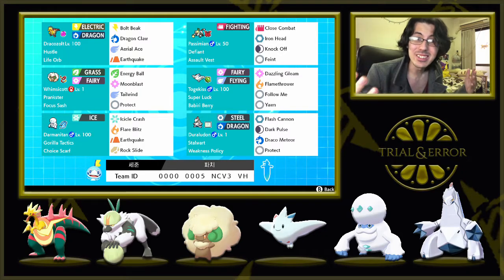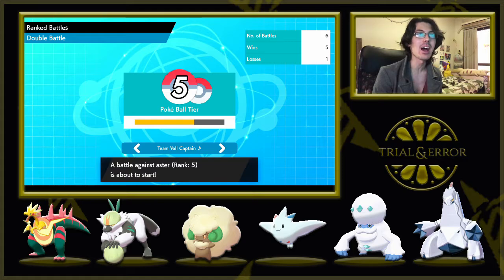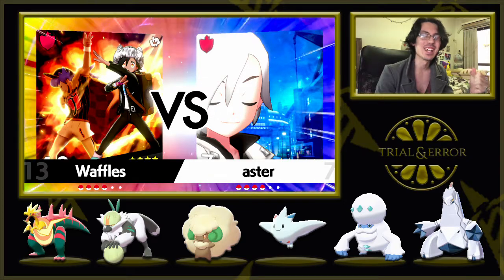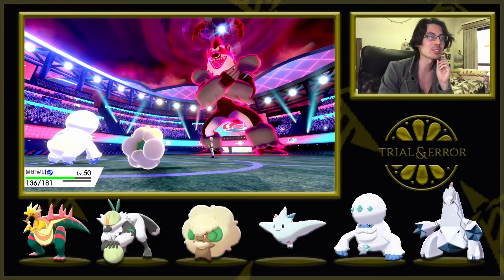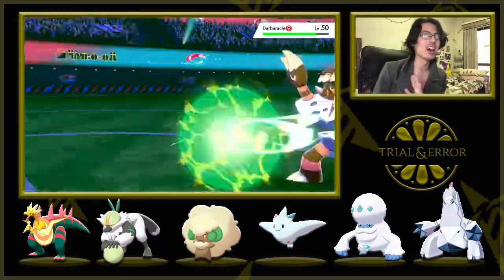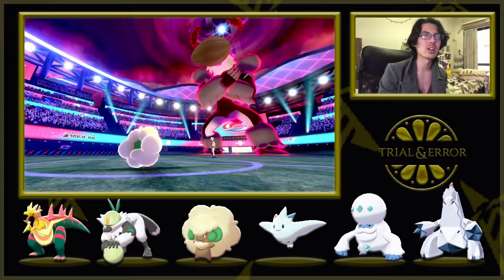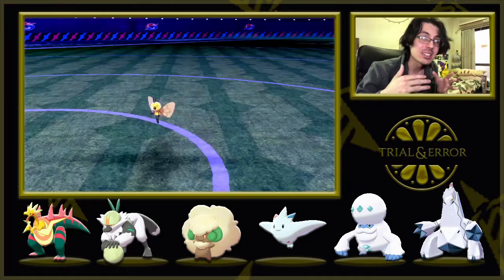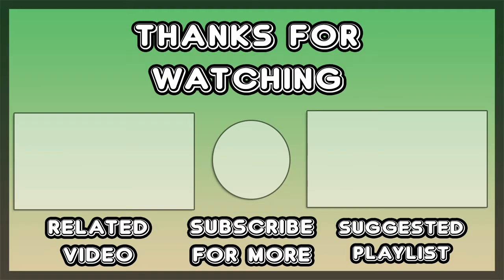Trial & Error - Learning How to Play VGC Together - Sejun's Passimian Goes Bananas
Welcome to Trial & Error, the series where I teach myself how to play VGC 2020 through trial and error! I'm using teams from professionals, analyzing my plays, and hopefully, we can all learn something through my mistakes.

In this series, we're using teams posted by professionals and today's team is from the amazing Sejun Park! We're using his hyper offensive team focused around Dracozolt and Passimian.

Here's the rental code for this VGC team: 000 0005 NCV3 VH

Huge shout out to Arke from Orasgiveaways for making me this thumbnail and layout template!

The next trial & error episode will be going up Wednesday!